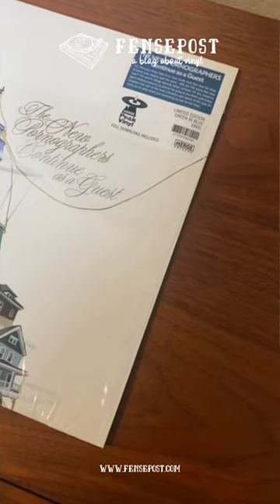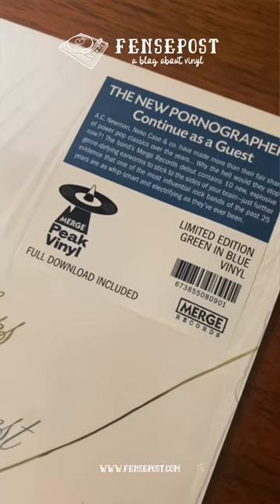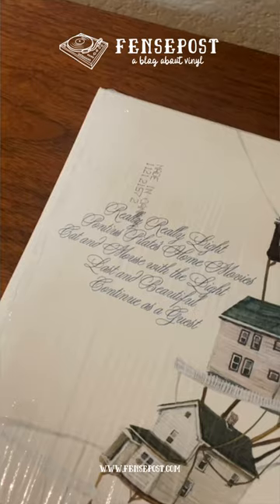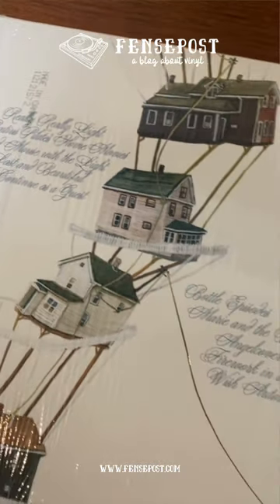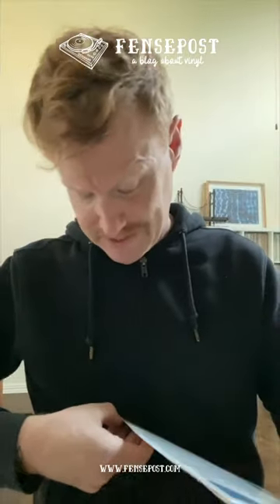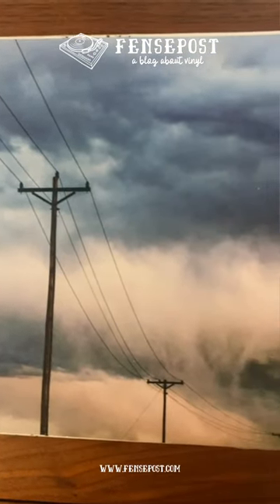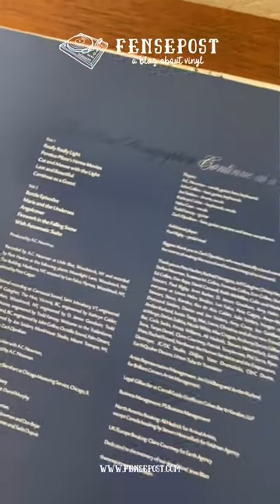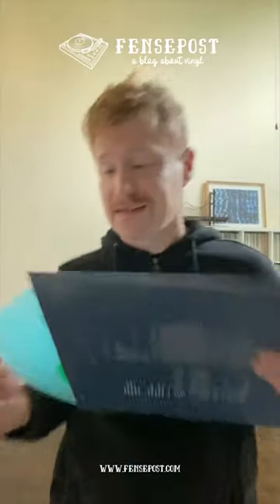The New Pornographers - Continue as a Guest (Green in Blue Vinyl) - VINYL UNBOXING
COMING SOON: Album review.

I'm unboxing the FIRST album by The New Pornographers that I've picked up in close to a decade! It's their 2023 LP "Continue as a Guest" and it comes on cool limited edition "green in blue vinyl."

"Continue as a Guest" is the band's first LP on their new label Merge Records, having left Matador after their previous record. It's their 9th studio album overall.

🔥 I earn from qualified Amazon purchases